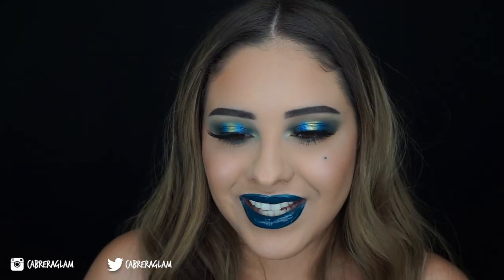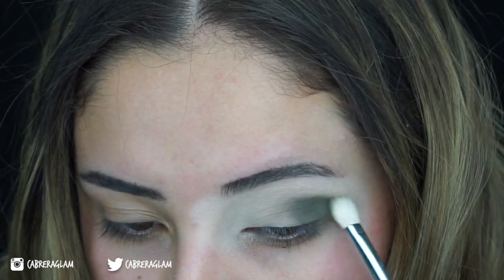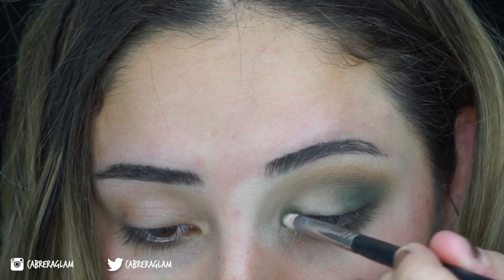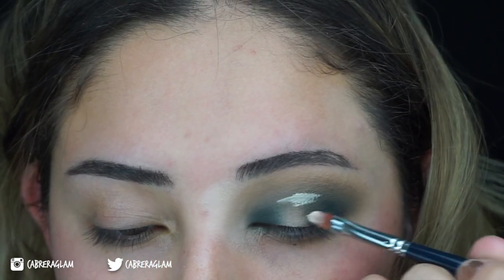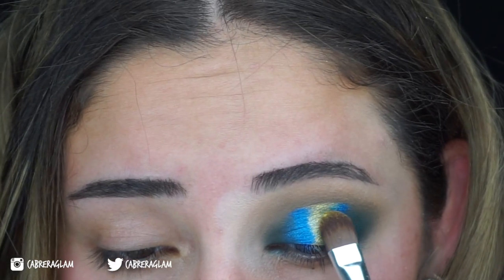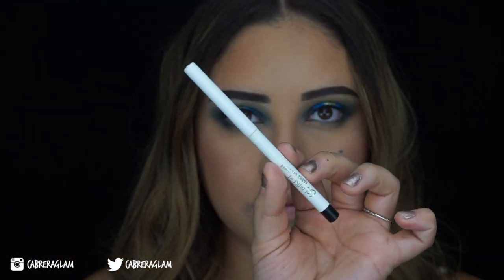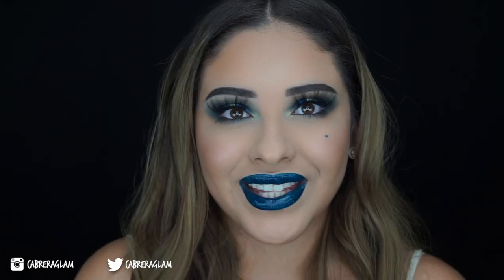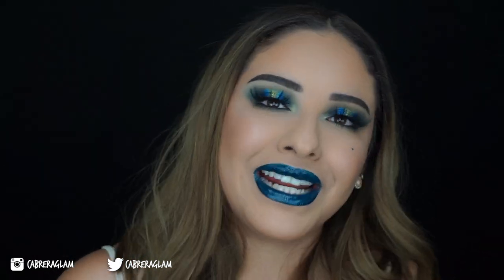Blue Halo Eye | CabreraGlam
I really do appreciate the love. Please enjoy this weeks video. If you have any questions, concerns, recommendations just leave them down in the comments!

Products used:

Maybelline Vivid Hot Lacquer shade Major

Maybelline Master Conceal shade 10 Fair

ABH Subculture

Maybeliine Super Stay foundation shade 45

Maybelline Fit Me Blush shade 35 Coral

Lashes from Wish App